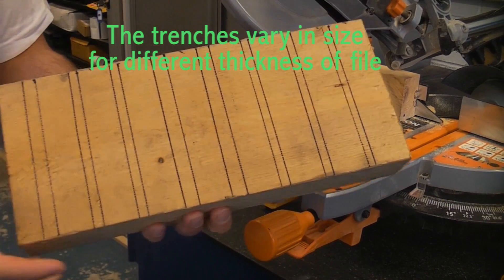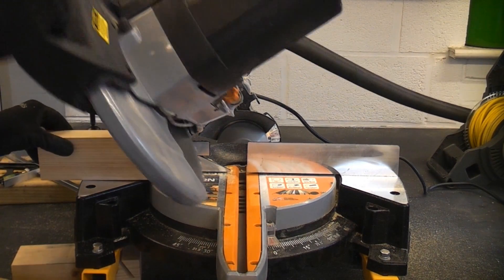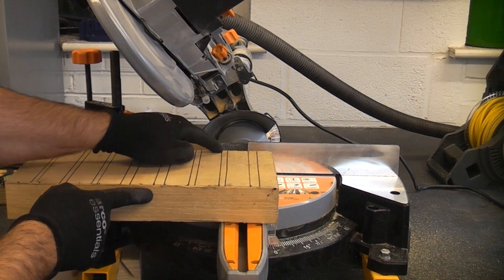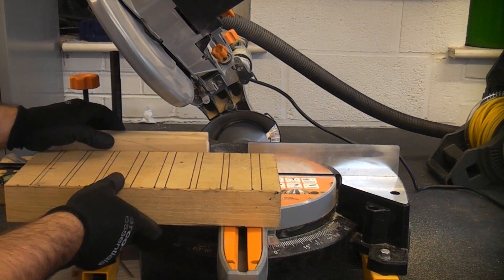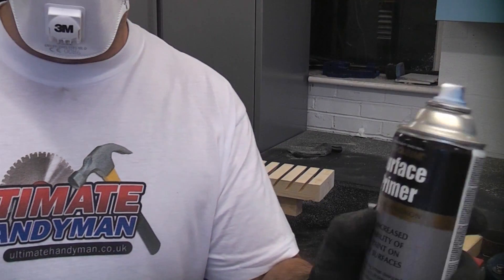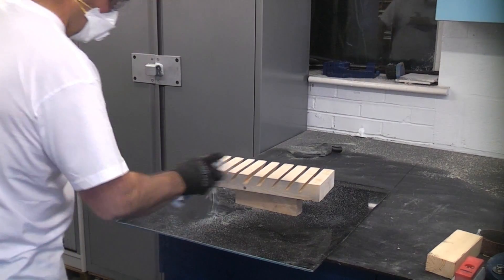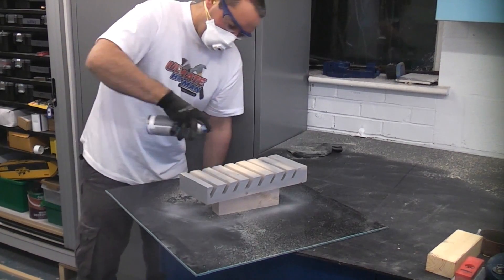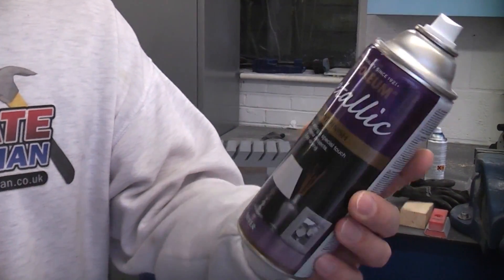How to make an engineer’s file rack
In this video I make a file rack for engineer’s files using an offcut of timber. The piece of 6” by 2” timber is trenched out using the sliding chop saw, this then enables engineers files to be stored in the trenches.